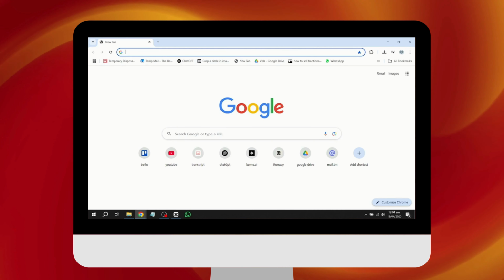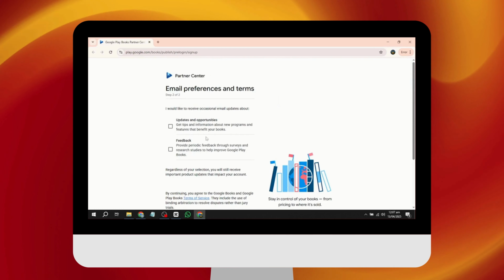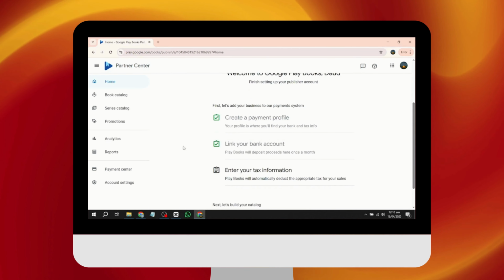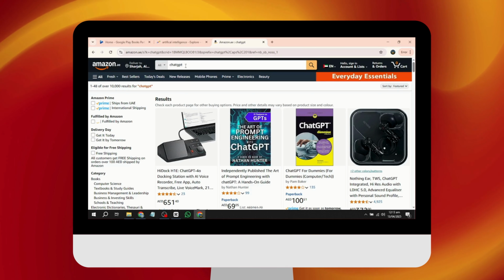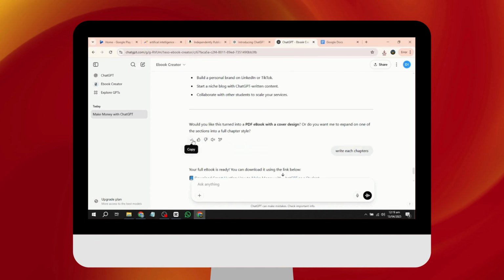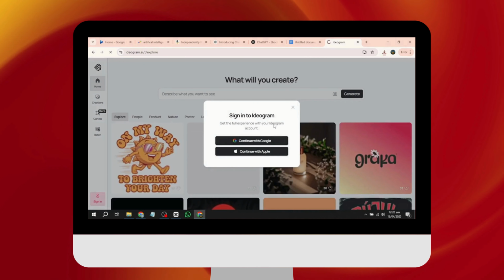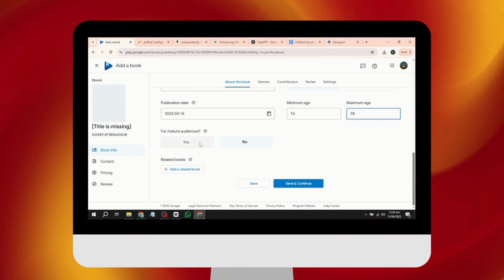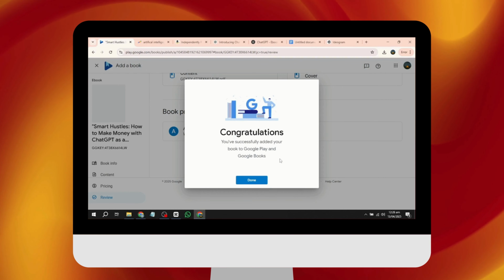How to Make money Through Google Books (2025) - $2000 per Day!!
💰 Make Money Through Google Books in 2025 – Earn Up to $2000/Day! 📚💸
In this video, I’m revealing a powerful and underrated method to make money using Google Books in 2025. Yes — people are turning digital pages into real profits, and I’ll show you how step-by-step!